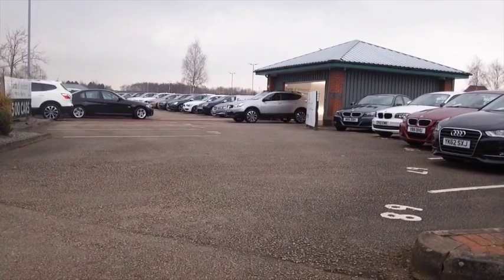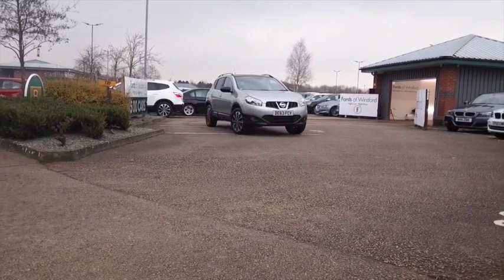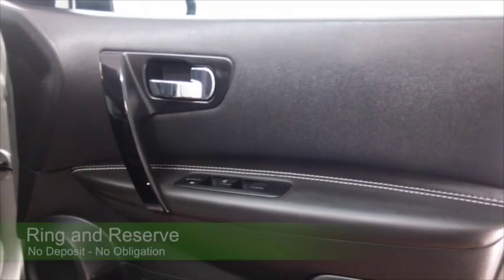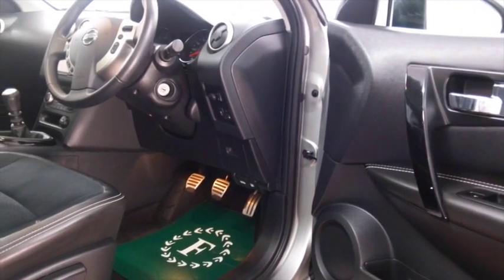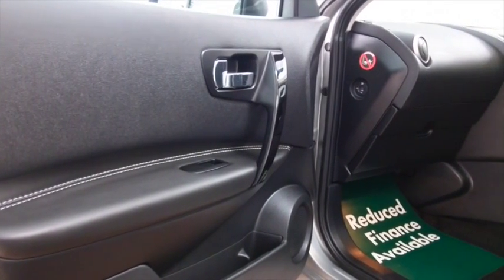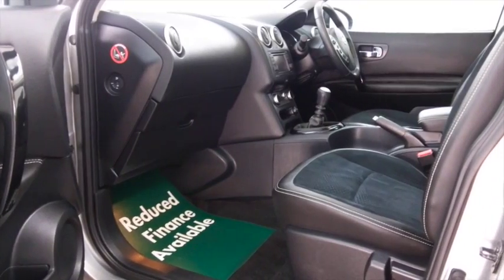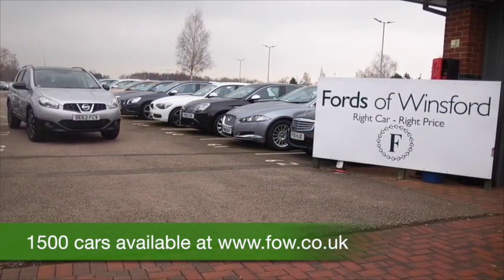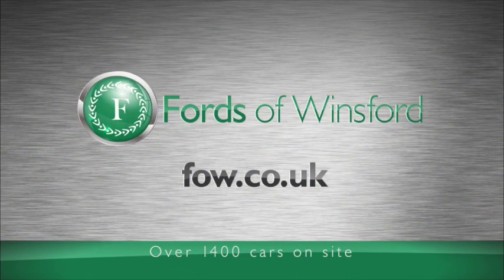NISSAN QASHQAI DIESEL HATCHBACK (2013) 1.5 DCI [110] 360 5DR - DE63FCV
DETAILS:
First registered: 30/09/2013
Current mileage: 16200
Registration: DE63FCV
Colour: SILVER

FEATURES:
all round electric windows, remote central locking, half leather interior, all round airbags, climate control, pas, abs, alloy wheels, metallic paint, cd / mp3, traction control, parking control, satellite navigation, parcel shelf present, hand book present, cruise control, bluetoot

This used car is for sale at Fords of Winsford Car Supermarket in Cheshire, UK